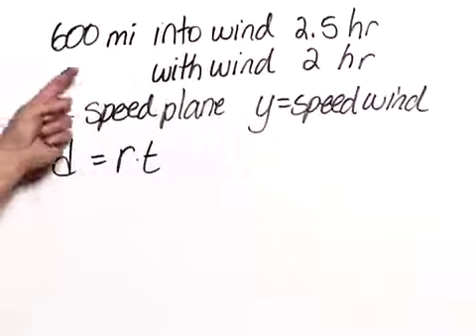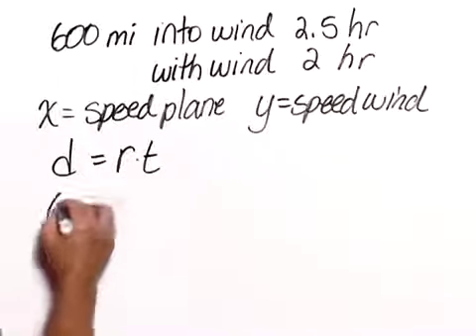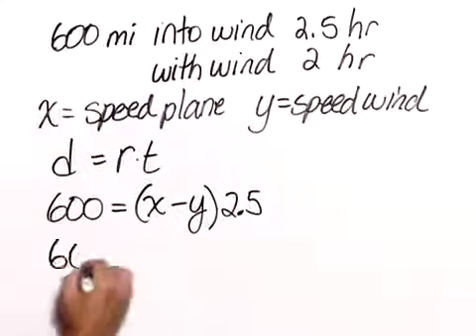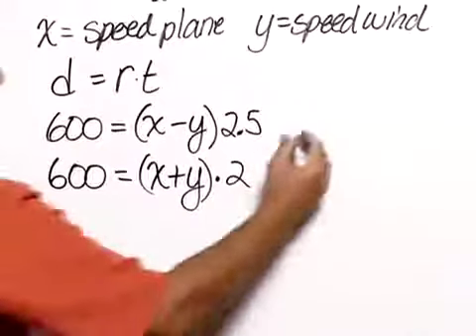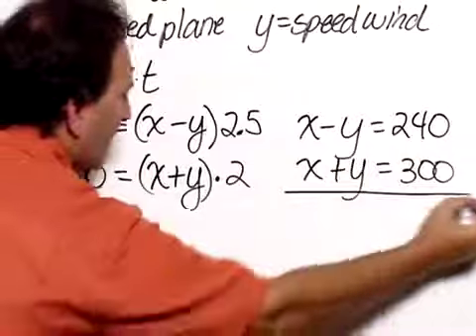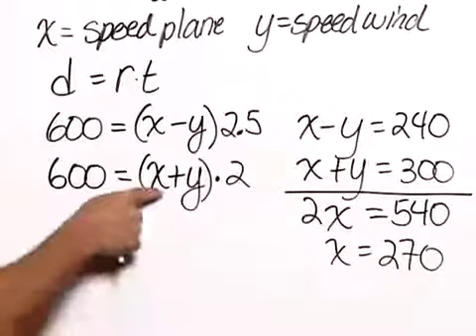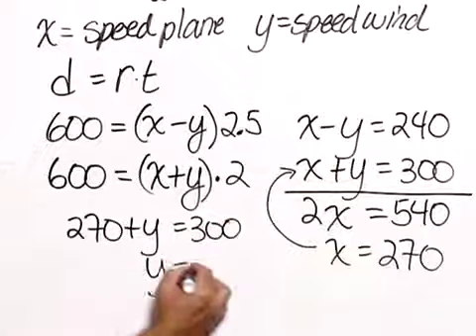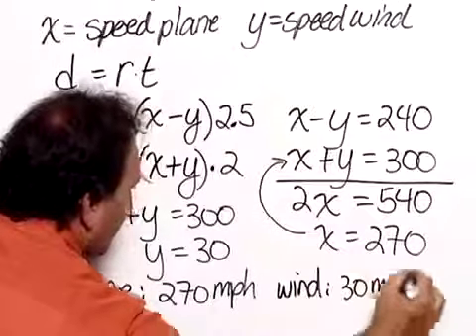Rockswold Intermediate Algebra Ch. 4 Ex. 21